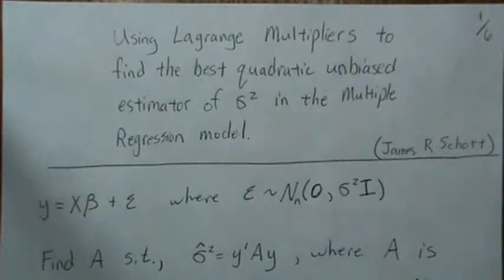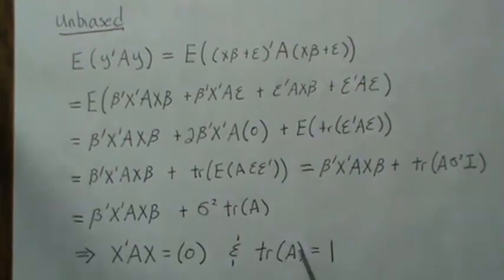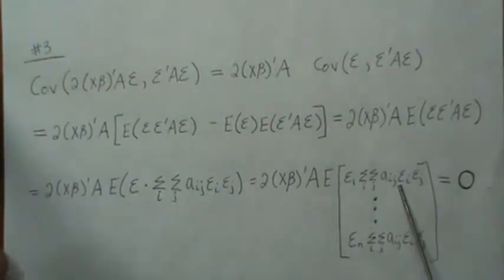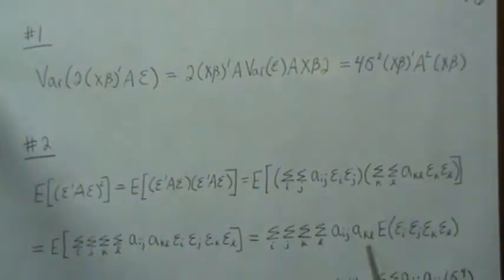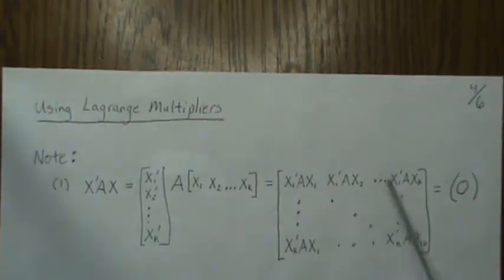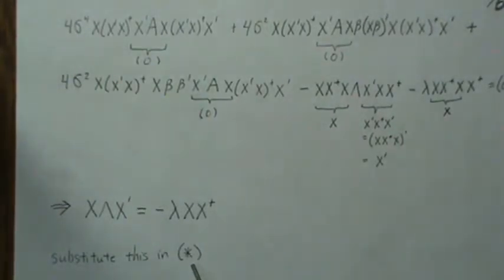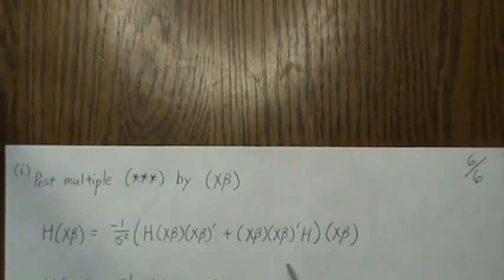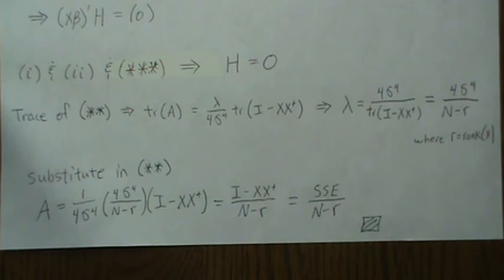Best quadratic unbiased estimator of variance in a MLR model using Lagrange Multipliers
In the last 30 seconds of the video, it should state A=(I-XX+)/N-r, which implies that y'Ay = SSE/N-r is the usual estimator. Help this channel to remain great!